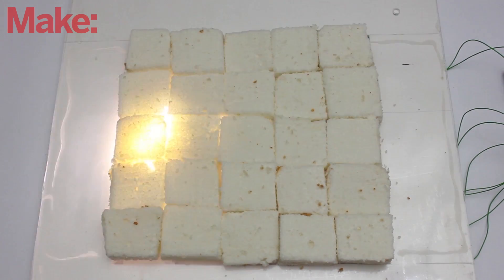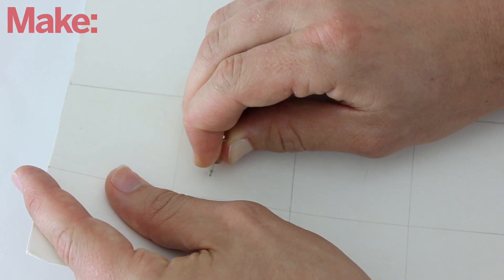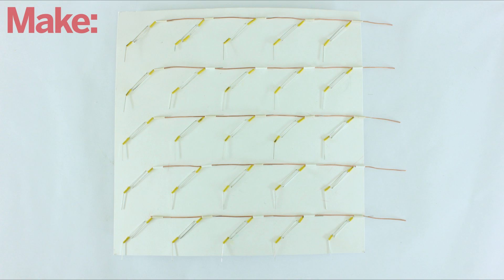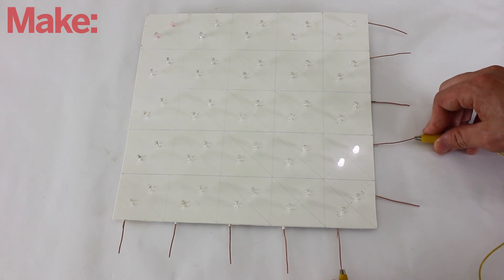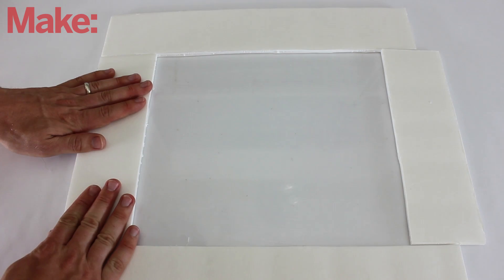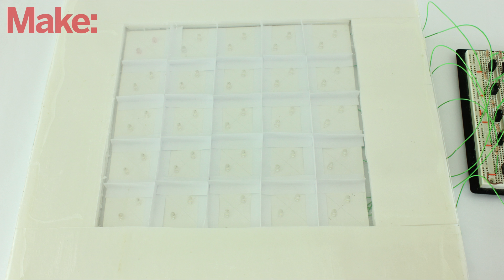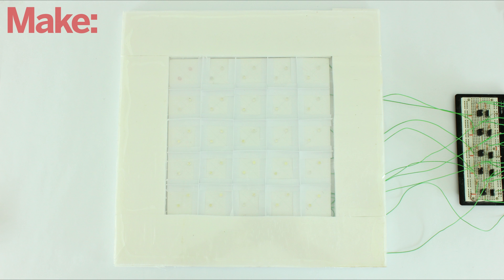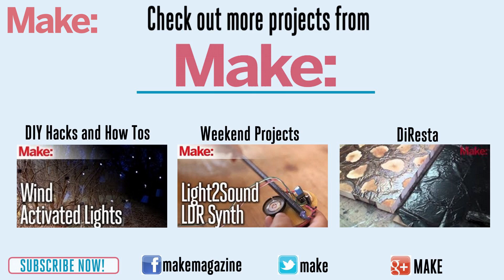LED Matrix Dessert Tray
Everyone loves desserts like cake, but what if they could light up and play animations? I'll show you how to make a dessert tray with a built-in LED matrix.